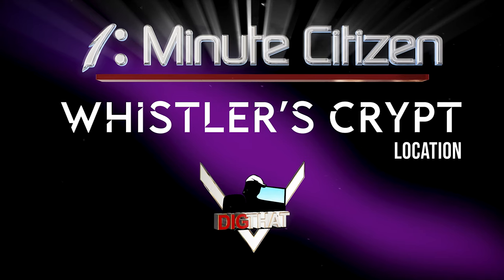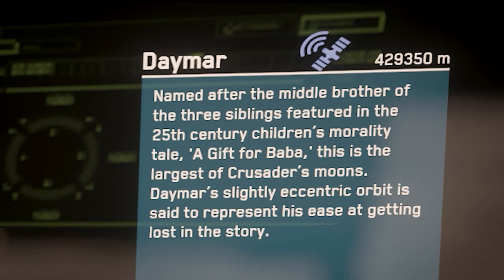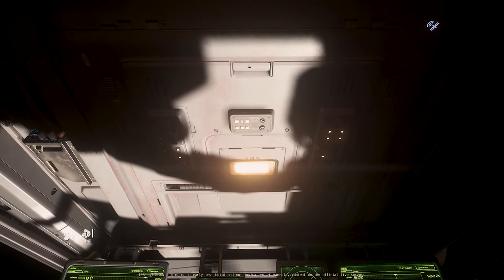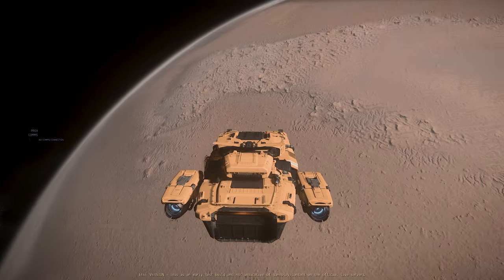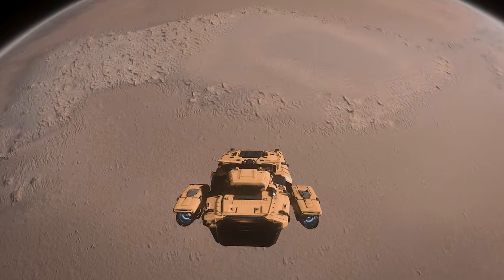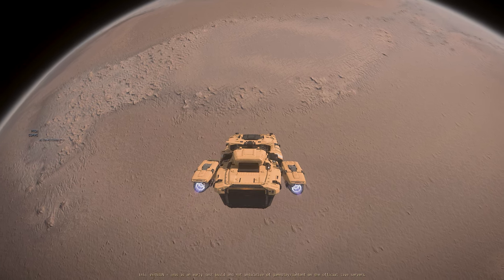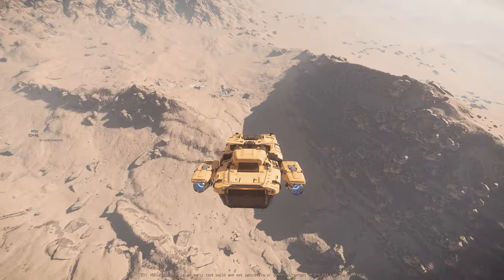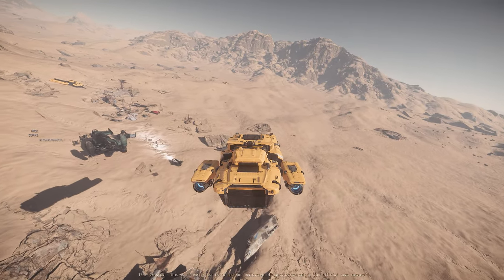Whistler's Crypt Location - 1 Minute Citizen (Star Citizen)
Quick easy way to find Whistler's Crypt derelict outpost in Star Citizen 3.18. The Daymar outpost with the crashed 600i and sand caves is dangerous. Pack a weapon.

Star Citizen Tutorials